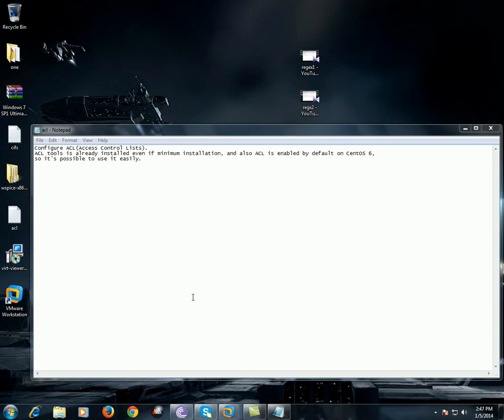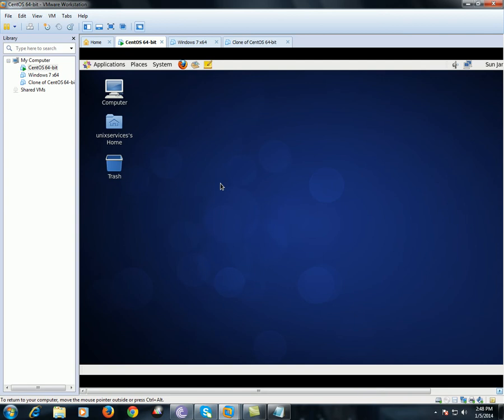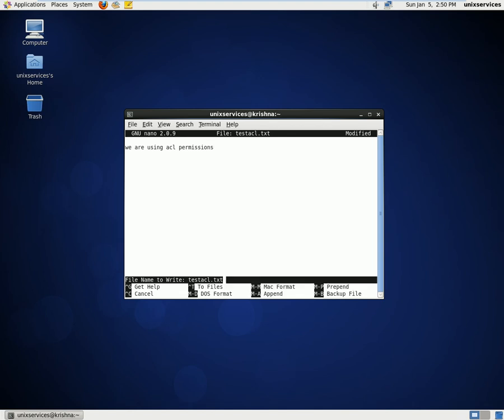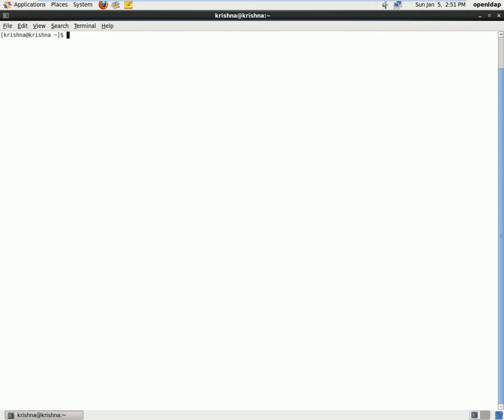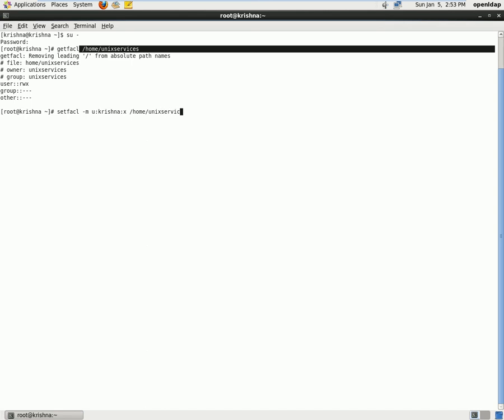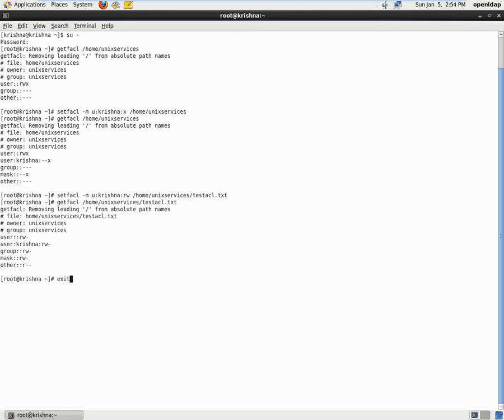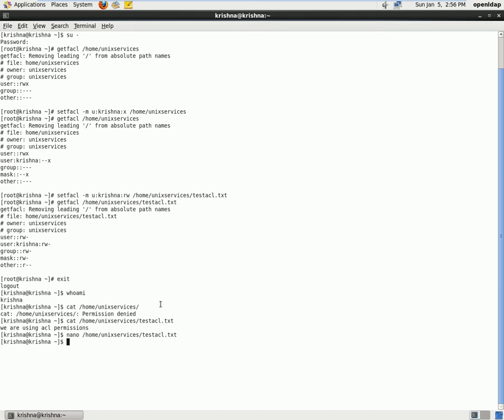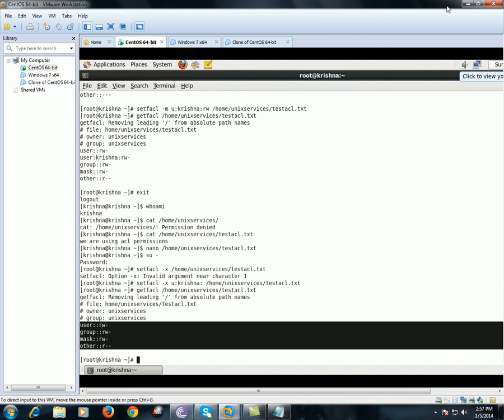acl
This video helps to understand ACL permissions in linux